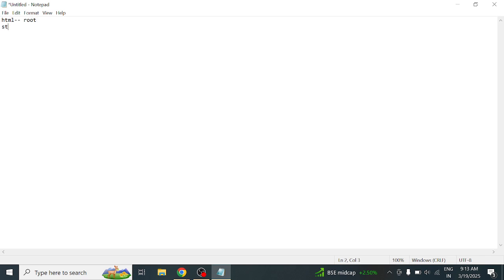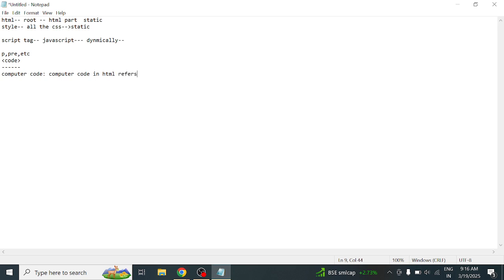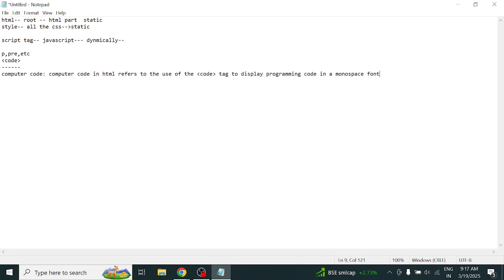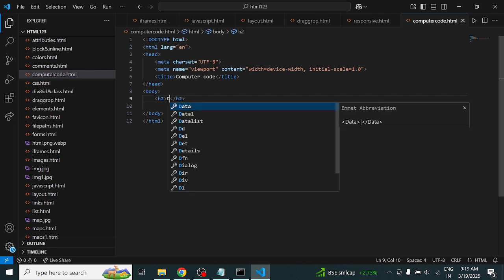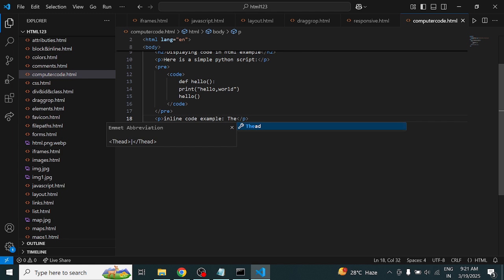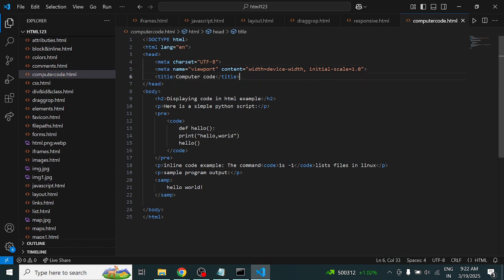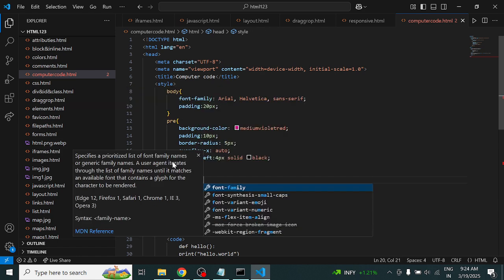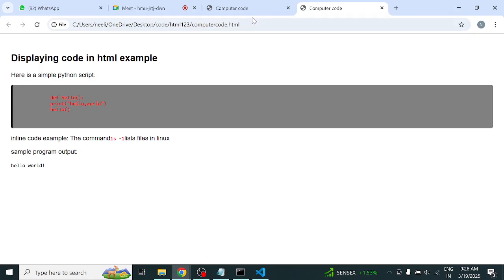HTML Computer Code Elements | How to Display Code in HTML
💻 Want to display programming code on your website? HTML provides special tags to format and present code snippets properly. In this video, we’ll cover how to use computer code elements like code, pre, and kbd.

🚀 What You'll Learn:
✅ Using the codetag tag for inline code
✅ Formatting code blocks with pre tag
✅ Displaying keyboard inputs with kbd tag
✅ Representing sample output using samp tag
✅ Highlighting code syntax with CSS & JavaScript
✅ Best practices for clean and readable code snippets

💡 Perfect for Developers & Bloggers!

📌 HTML Text Formatting
📌 CSS Styling for Code Blocks